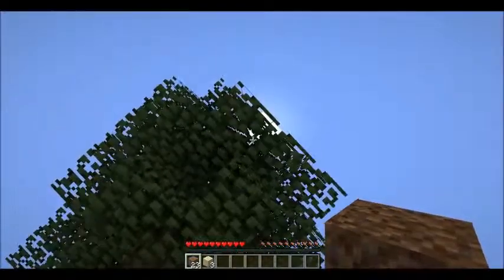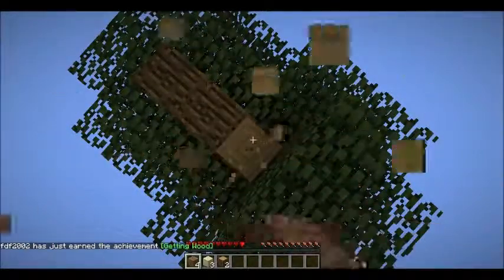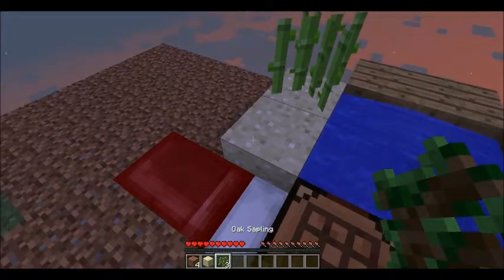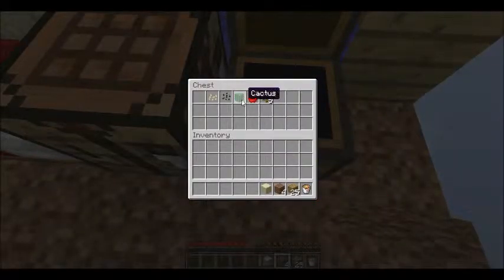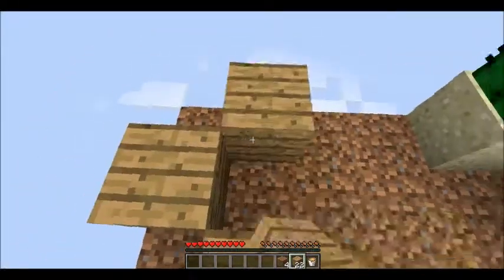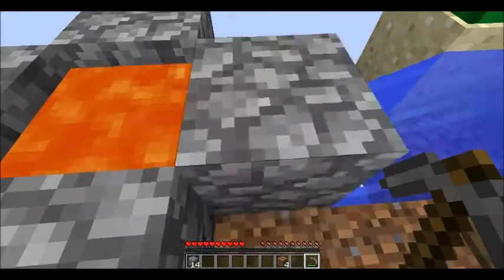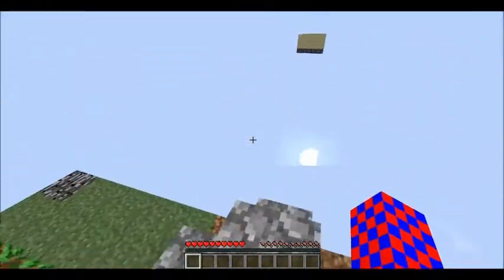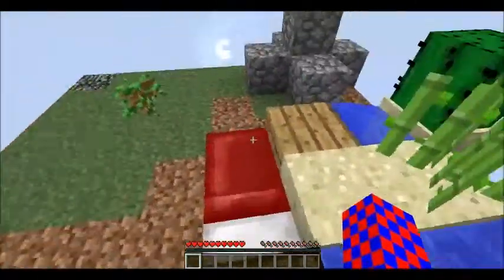Multi-Skyblock Survival - Episode 1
Welcome to my new series! Tell me if you like the idea of multiple islands to get to in the comments. There is a desert island, two mining islands, and the normal skyblock.

✔Also tell your friends about the amazing TNMP!
✍Write a comment: Do you like this idea (more than one island)?
I may give prizes for active subscribers! (don't expect it though)

Don't forget to check out the new AlienCrew on YouTube! Consists of:
✺TNMP on Win8
✺HenDork
✺Alienpiggy

Want to find me in Minecraft? Go on one of these servers and look for fdf2002:
⋆mc.survivalserver.net - I am [Platinum-Mod]fdf2002
⋆green.legitplay.net - not as much
⋆play.aemservers.net - look in factions and in zombies
⋆mc.mcorigins.com - yes, it's gameplayerHD and explodingTNT's minigames server.

Want to find me in League? Add me, my name is:
fdf2002 TNMP